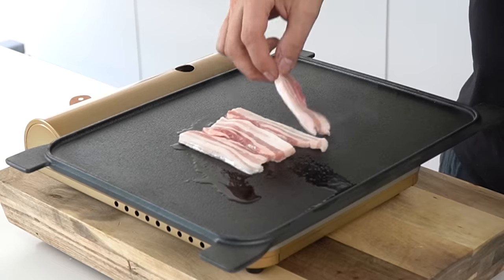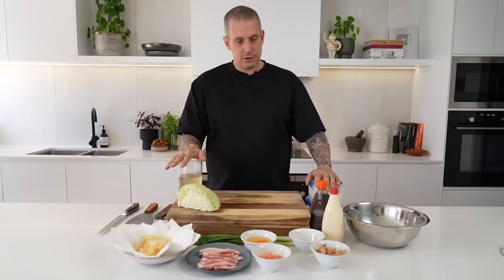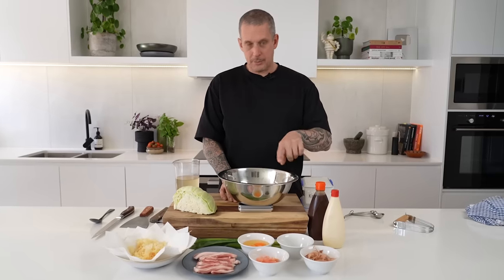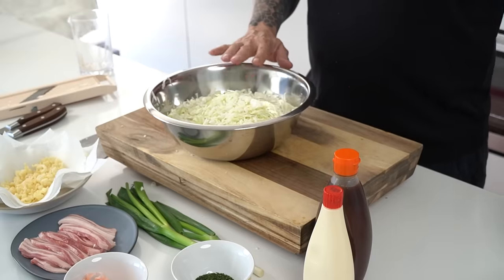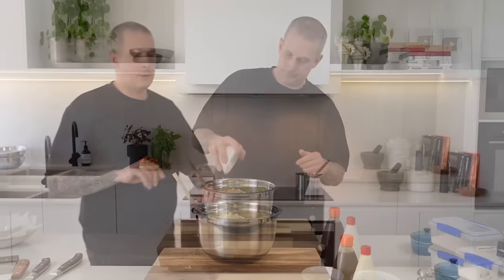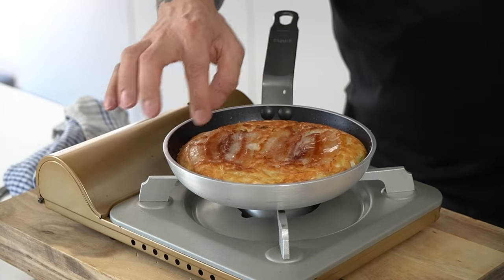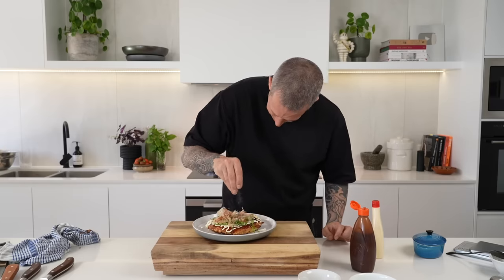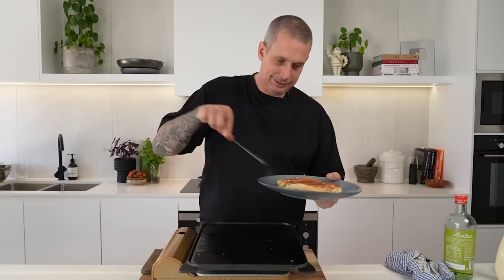Easy recipe to make Okonomiyaki at home - Japanese savoury pancake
How good are savoury pancakes. Today we’re going to make the Japanese savoury pancake Okonomiyaki, Osaka style! If you haven’t had this one before, today is the day to make it yourself and give it a try - they are delicious!

Website with all my recipes: It’s coming!

Ingredients

- 250g flour
- 1 tbsp baking powder
- 1 tbsp baking soda
- 80g corn flour
- 350ml dashi stock
- 2 eggs
- 200g pork belly, skin off and sliced thin
- 1/4-1/2 green cabbage, sliced thin
- 2 tbsp pickled ginger, diced
- Handful tempura batter bits (optional)
- 100ml otafuku okonomi sauce
- 100ml Japanese mayo
- Handful bonito flakes
- 2 spring onions
- Nori, ground

Method

1. Start by seasoning the cabbage and sit aside.
2. Next, mix the batter by placing the flour, baking powder and cornflower into a bowl. Make a well in the centre and add the eggs and dashi stock.
3. Using a whisk, mix until you have a relatively smooth batter.
4. Add the sliced spring onion whites, cabbage, tempura bits and pickled ginger to the batter and stir through.
5. In a nonstick pan or on a flat top, start with a small amount of oil, then put strips of your pork followed by a nice large mound of the pancake batter.
6. Cook this for 5-6 minutes before you flip it over and continue to cook for a further 5-6 minutes or until it is cooked through.
7. Remove from the pan and garnish with okonomi sauce, Japanese mayo, bonito flakes, the greens of the spring onion and the Nori seasoning.
8. Enjoy!